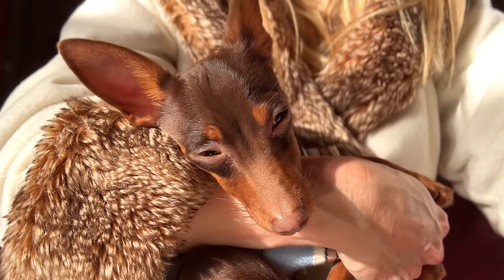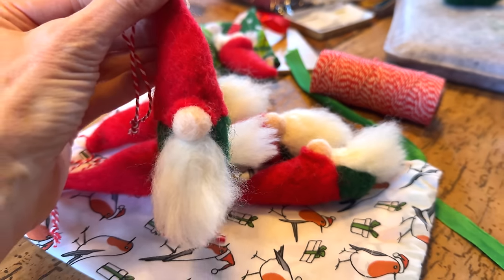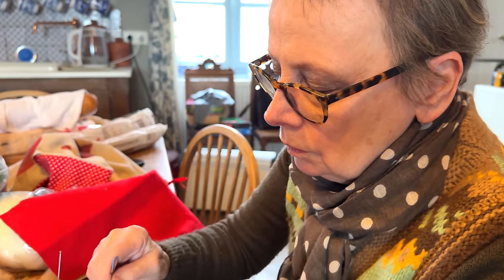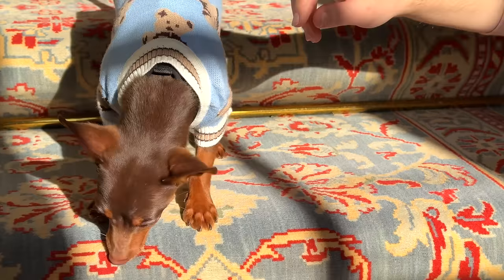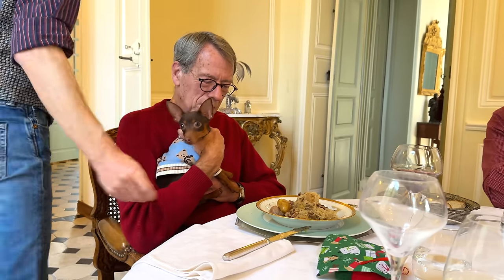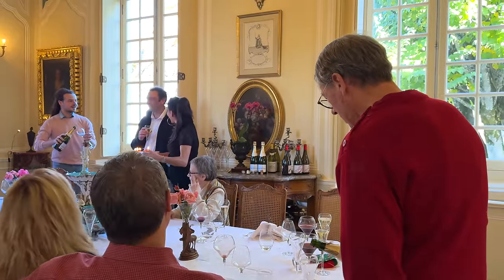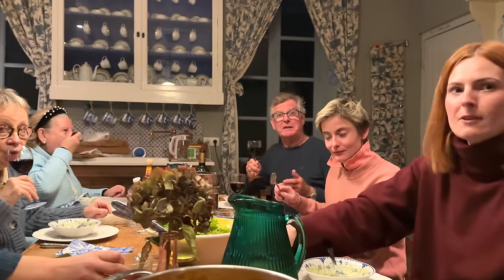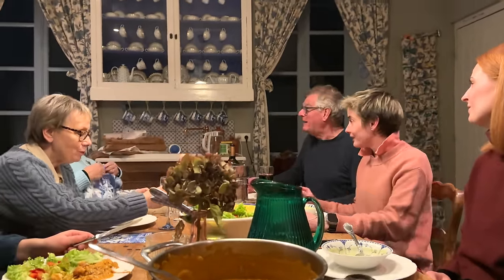Visiting an American's Chateau in France!